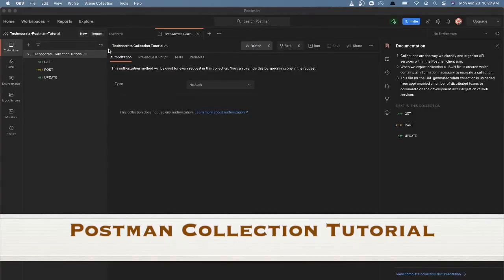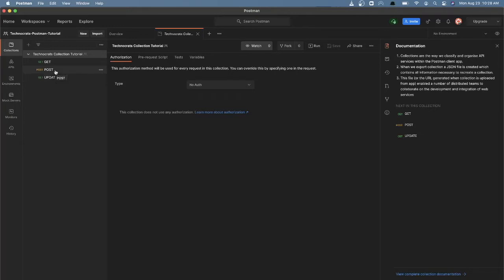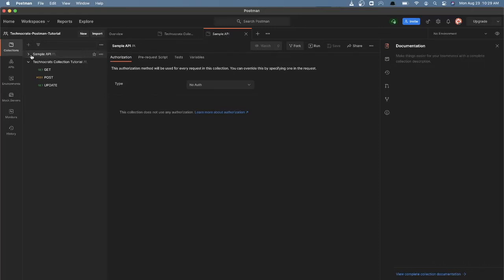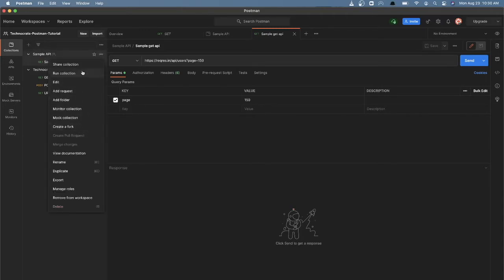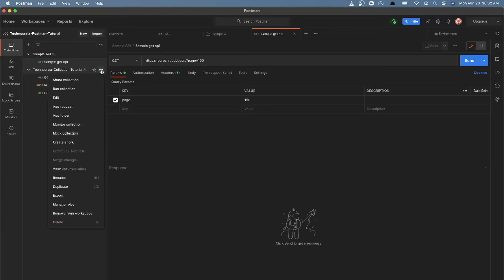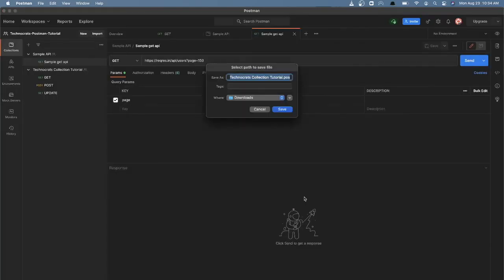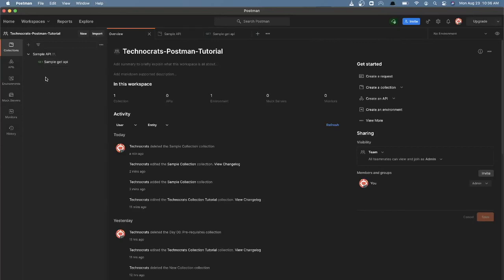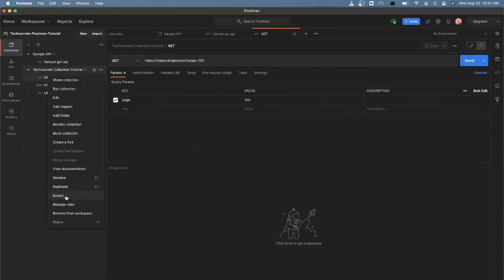What is postman collection and how to create, import and export | Postman Tutorial | The K Academy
What is postman collection and how to import and export collection | Postman Tutorial
This video will explain you what is postman collection, use of collection in real project, how to create a collection, how to import and export collection.

Introduction 00:00
What is Collection 00:15
Create Collection 01:28
Why use Collection 03:31
How to Export 04:10
Exported file explained 05:09
How to Import 05:38
Share vs Export 06:25
Thank you 06:55